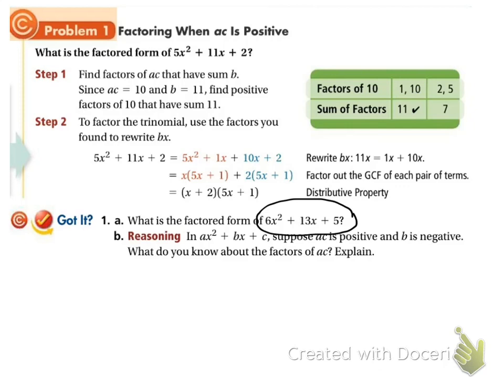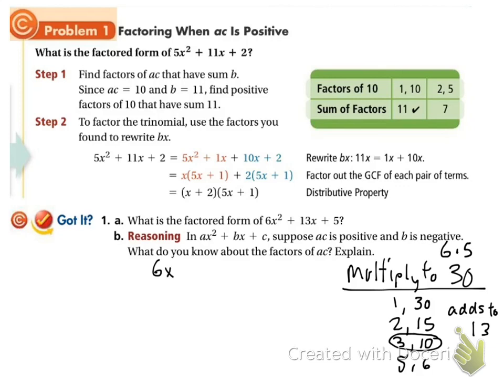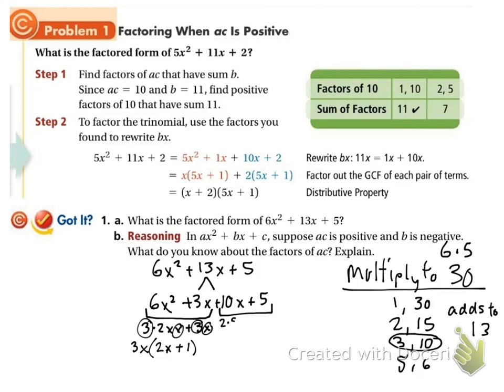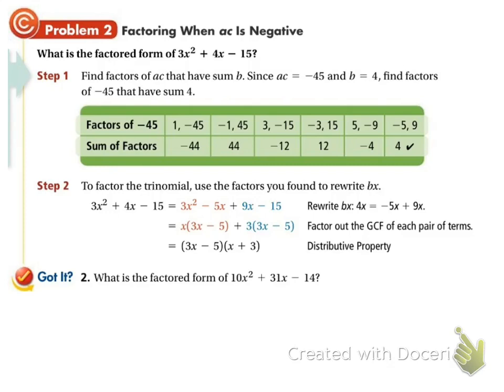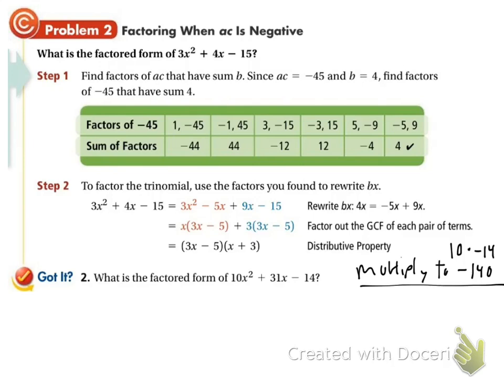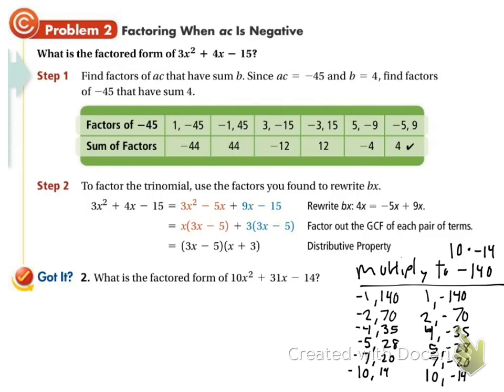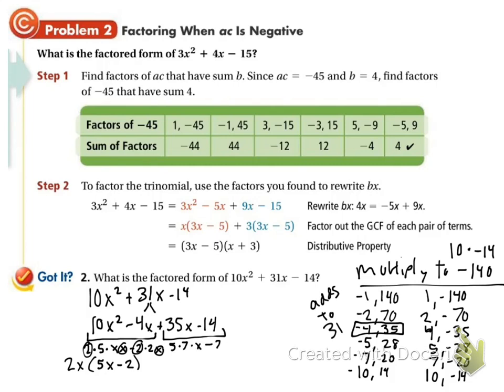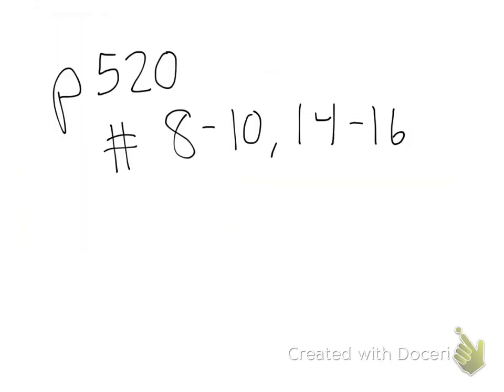Algebra 8.6a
8.6a